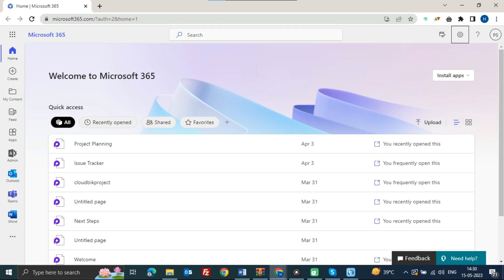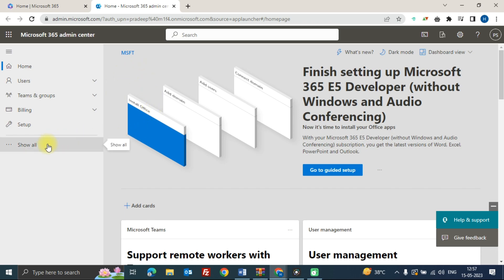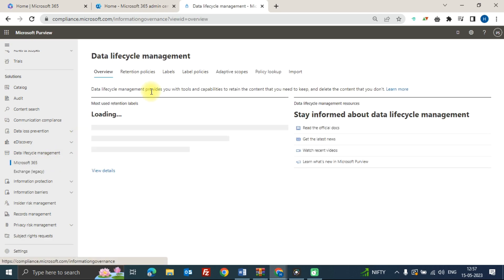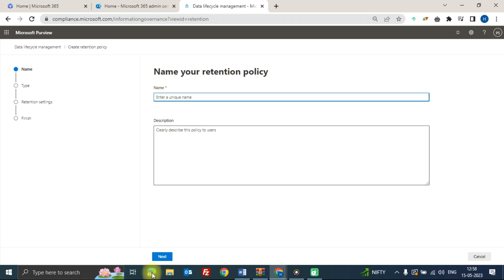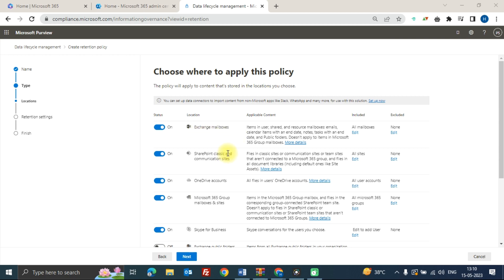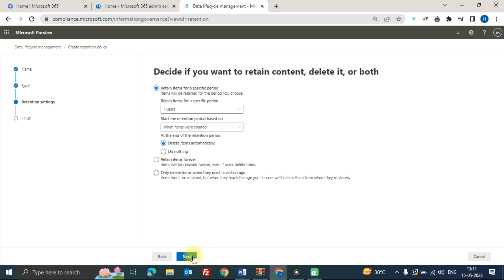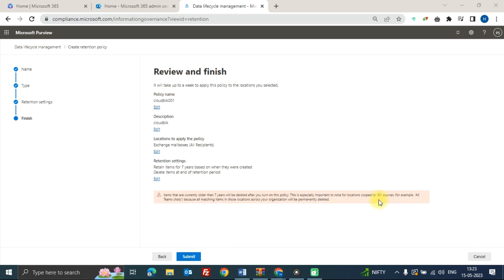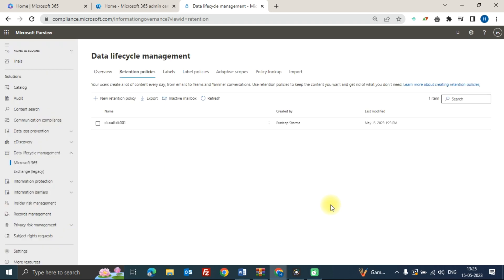Configure Office 365 Email Retention Policy in few minutes | Exchange Online Retention Policy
This video will walk you through the crucial aspects of email retention policy in Office 365, including how to create custom retention policies and automatic retention settings. You'll also learn the benefits of email retention policy.